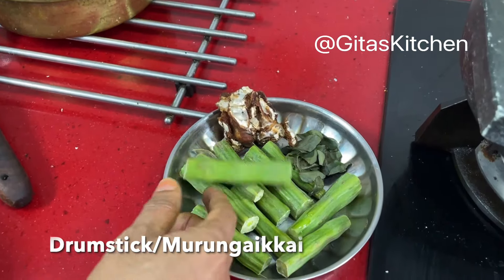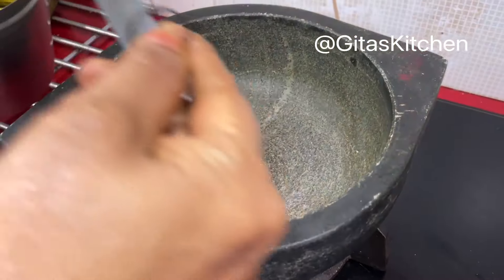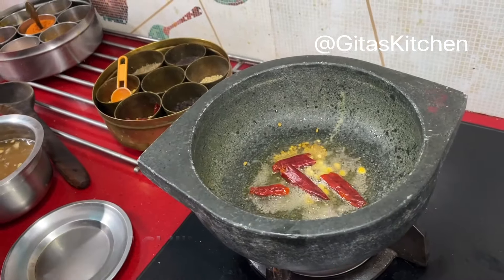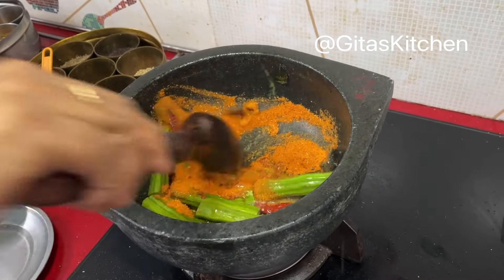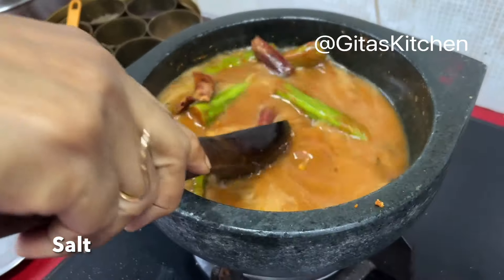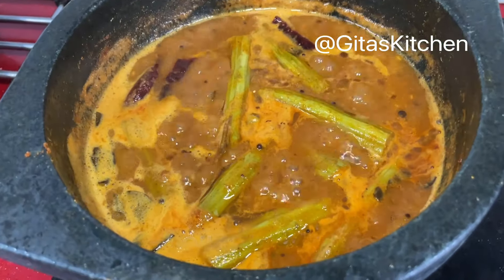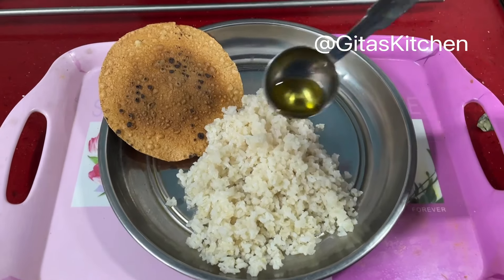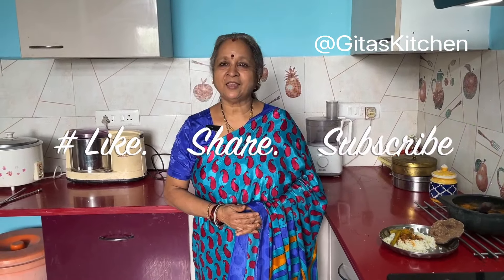Drumstick Vathakuzhambu I South Indian side Dish For Rice I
Try the awesome taste of this Murungakai/Drumstick Vathakuzhambu with some steaming hot rice !
Ingredients
Drumstick 1
Til/Sesame Oil 3 Tbsp
Hing crystals a few
Channa dal 1 tsp
Homemade Sambar powder 3 Tsp

Ikea hotpot Stand

Welcome to imam stores madurai , what's up catalog🤝 For Kalchatti/ Soapstone cookware